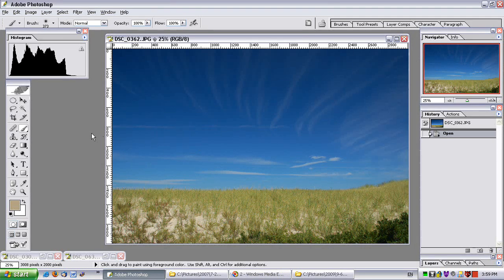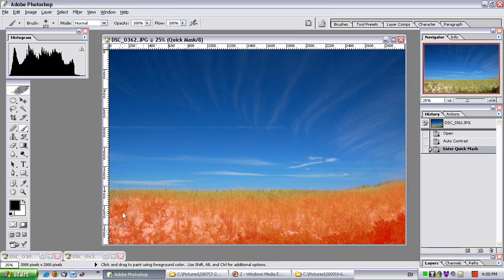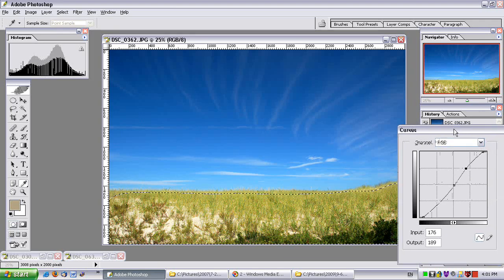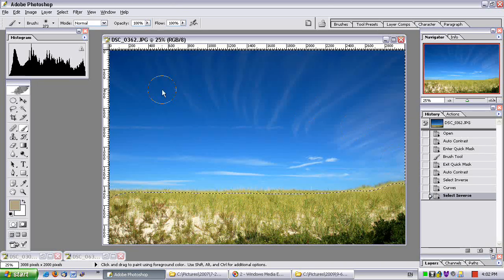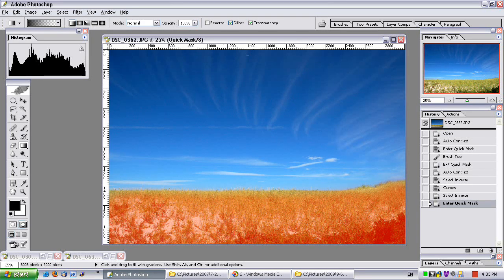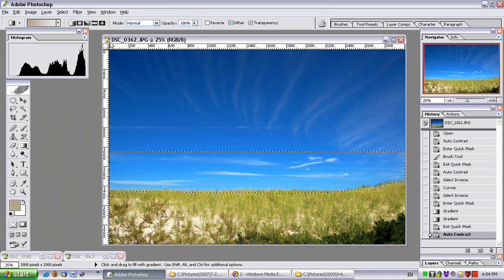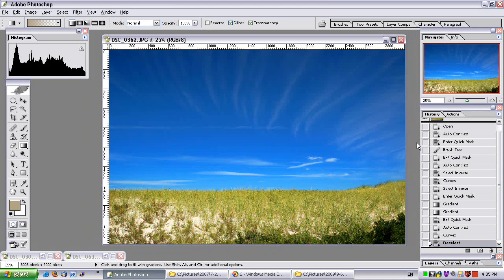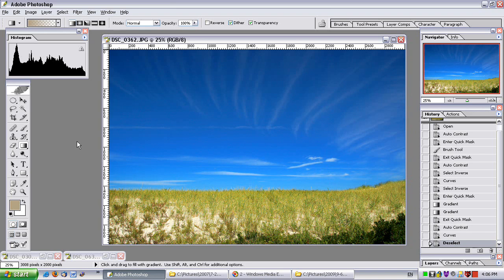Expert Photoshop Techniques 3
In this 'expert' series I show you how to use the full power of Photoshop to edit photos to a professional quality. In video 3, I show you how to fix a sky that is not even in color / brightness by doing a selective edit and making use of the gradient tool.